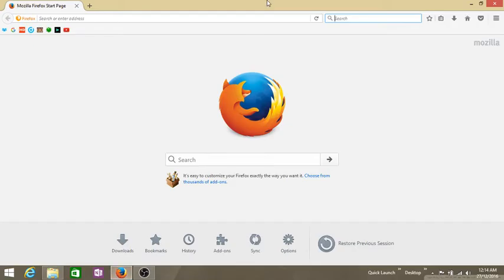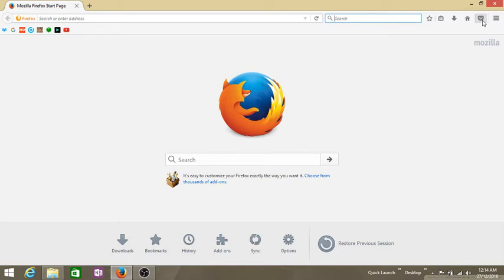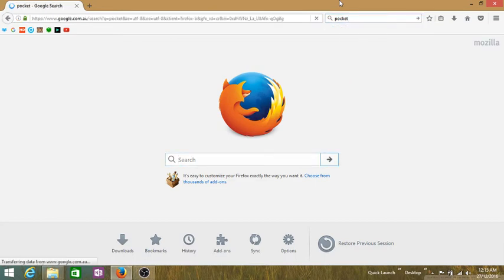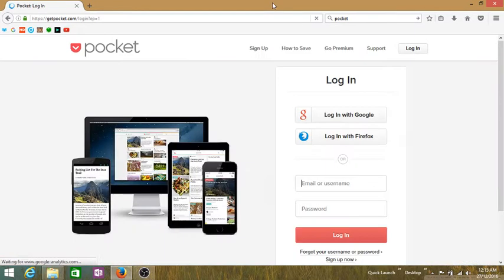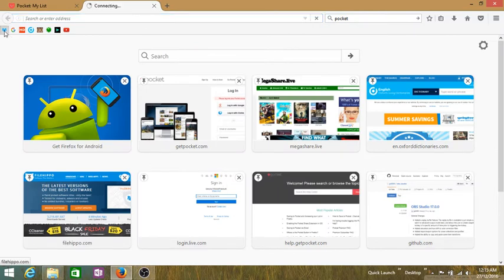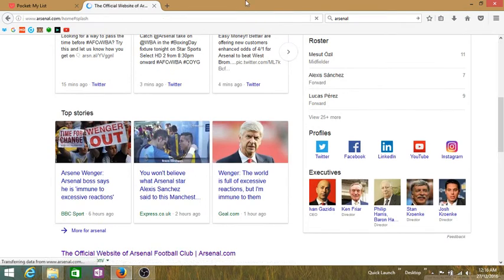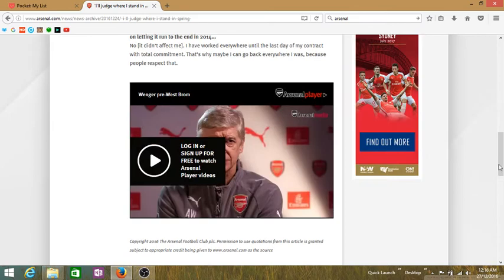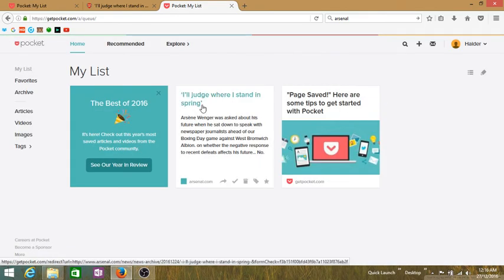How To Use Pocket in Mozilla Firefox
Pocket is a program that lets you save web page for later reading. You can use pocket on your computer, smartphone or tablet. But in this video I will show you how to use in Mozilla Firefox.